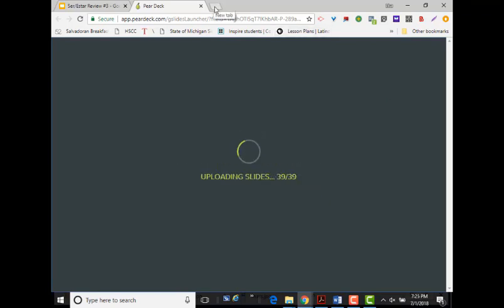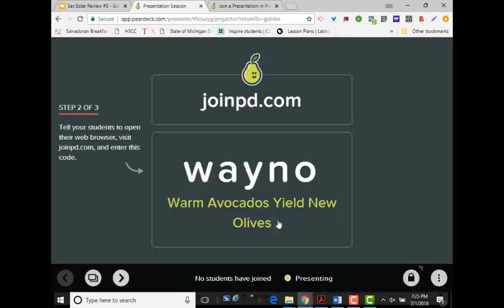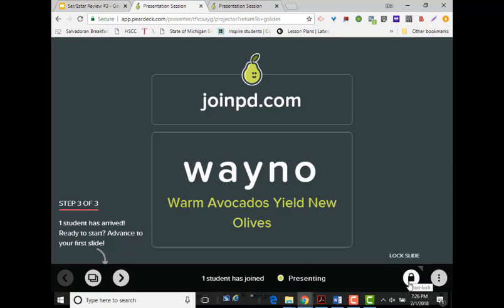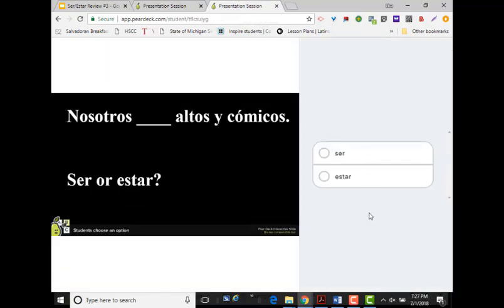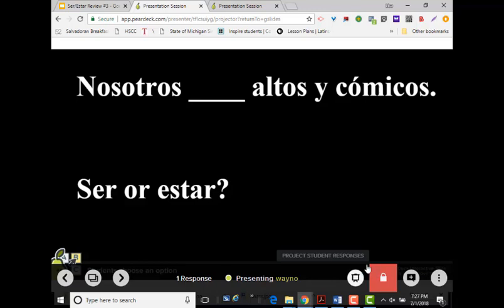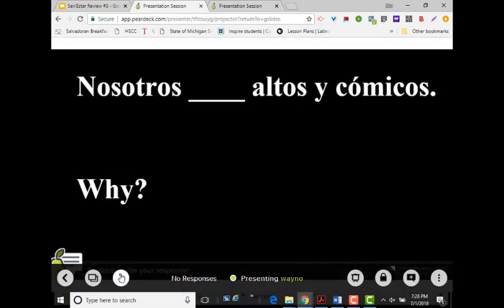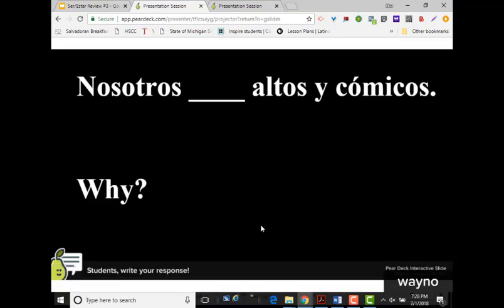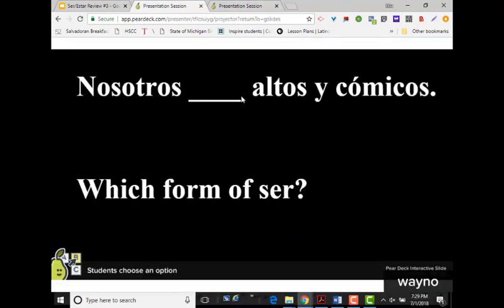Pear Deck Tutorial Part 2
Part 2 in a two part series of a brief tutorial for using Pear Deck in the classroom.